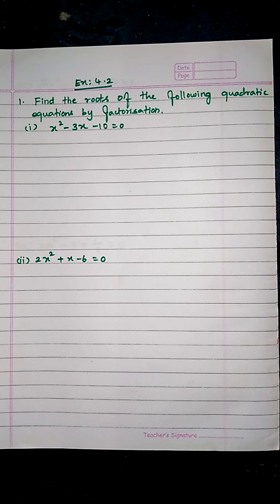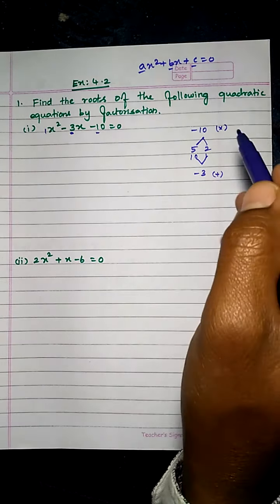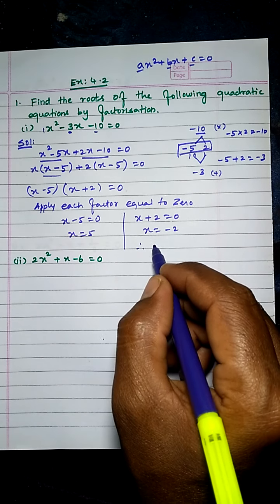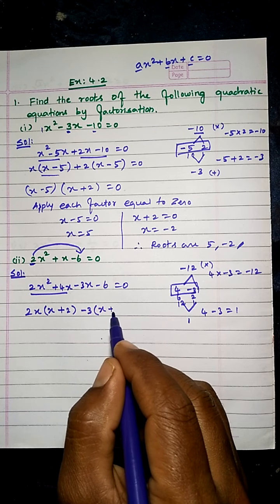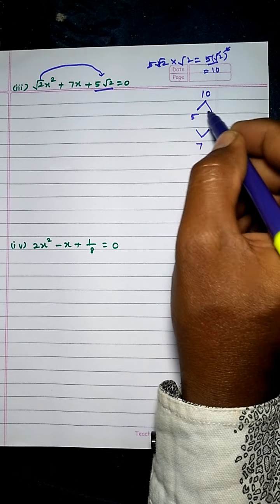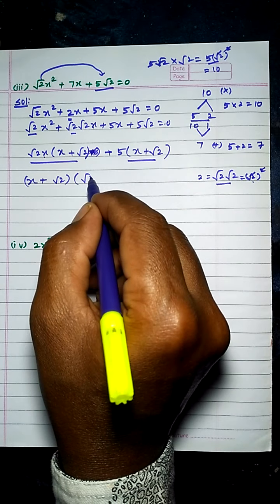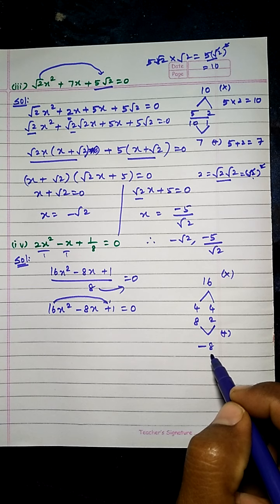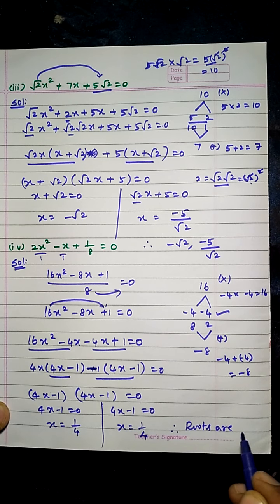Class X Ex:4.2 1.Find the roots of the following quadratic equations by factorisation method